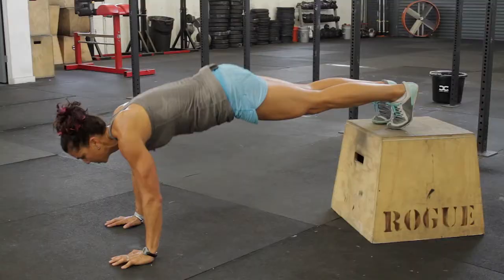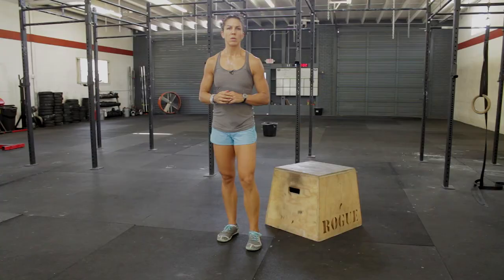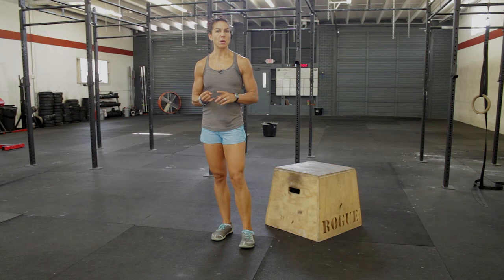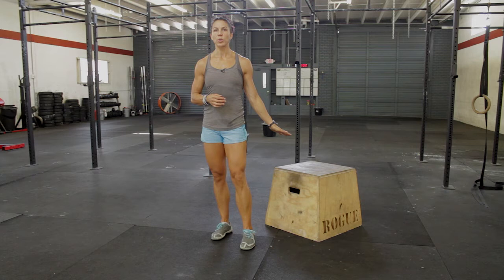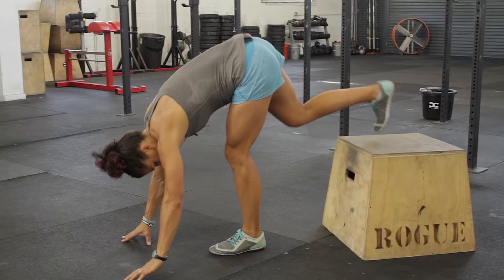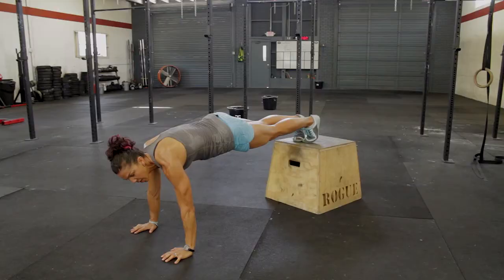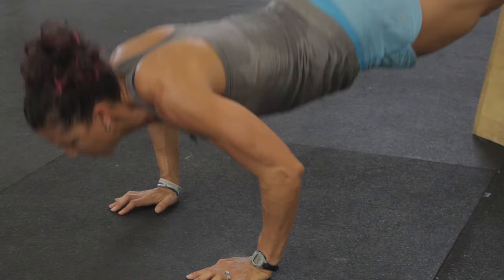How to Do a Falling Push-Up : Strength Training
Falling push-ups are a great strength movement that can give you some variety to an everyday push-up. Find out how to do a falling push-up with help from an experienced fitness professional in this free video clip.

Bio: Lisa Thiel has been involved in the fitness industry for over 15 years, with experience in one-on-one sessions, small group training, and corporate wellness programming.
Filmmaker: O-C Osman

Series Description: Staying fit is all about utilizing your entire body in the most effective way possible during your workout routine. Get tips on being strong with help from an experienced fitness professional in this free video series.